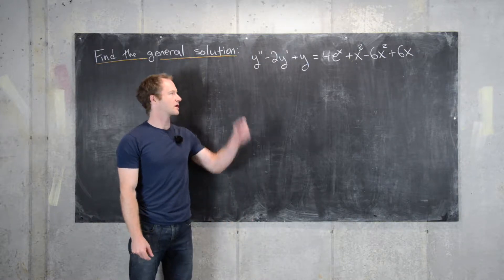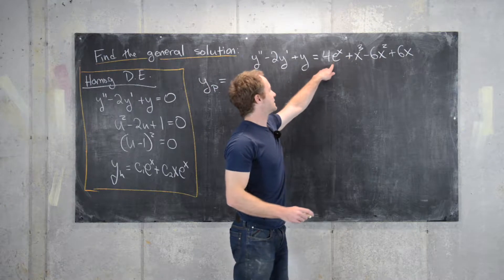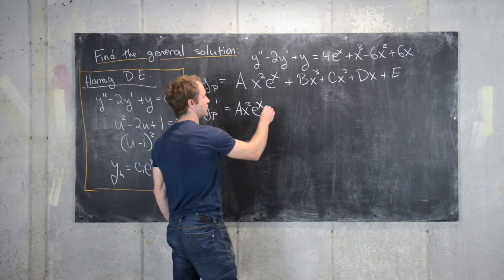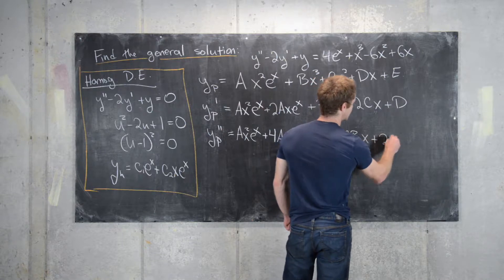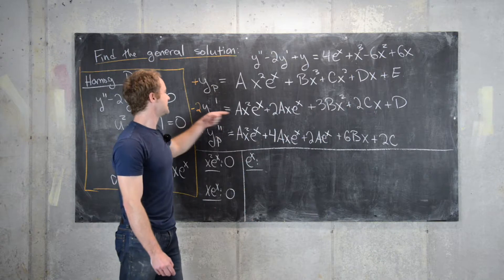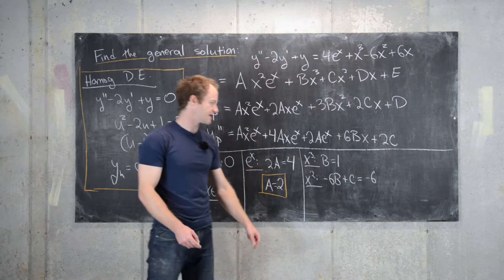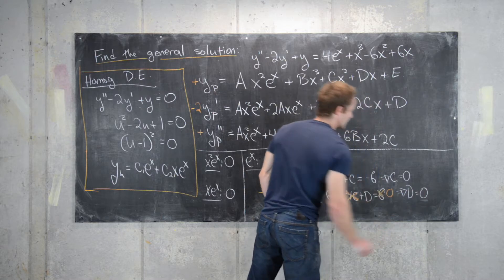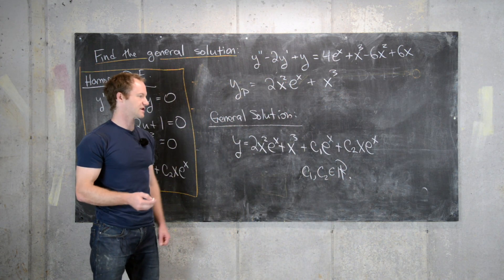Differential Equation | Undetermined Coefficients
We solve a second order nonhomogeneous differential equation using the method of undetermined coefficients.